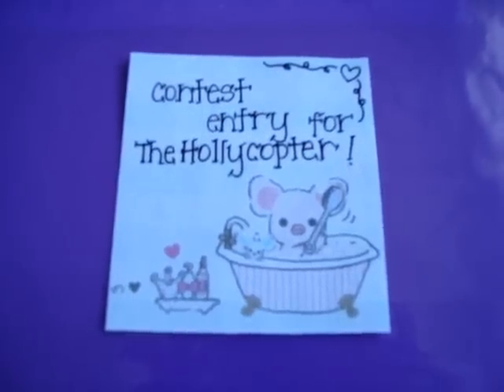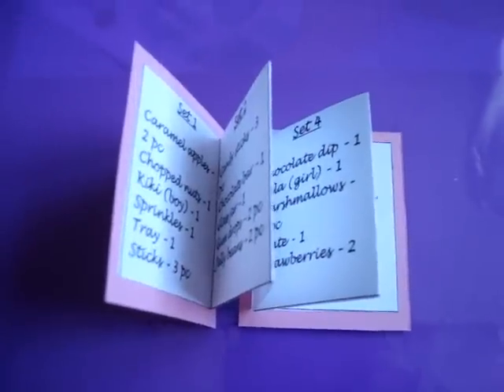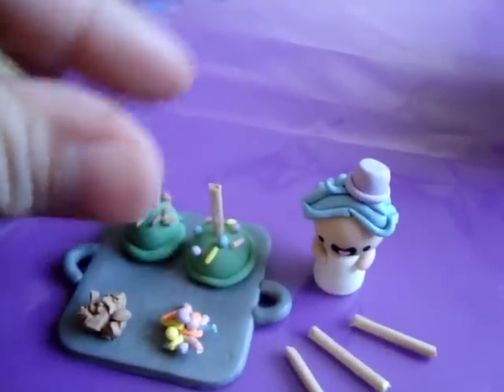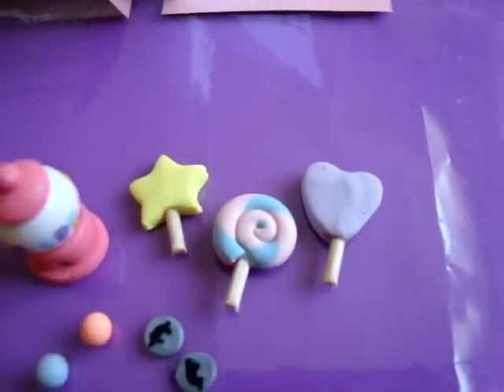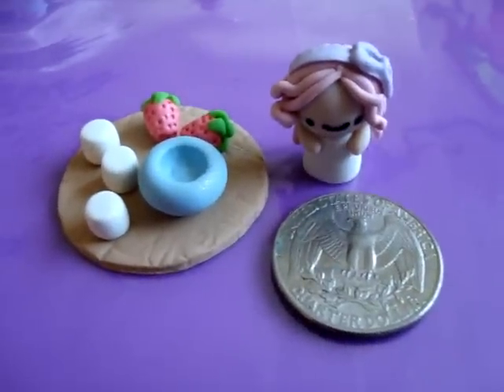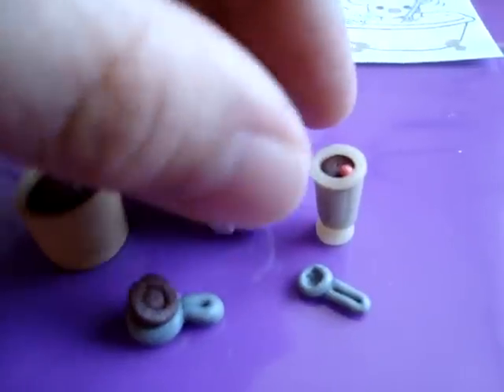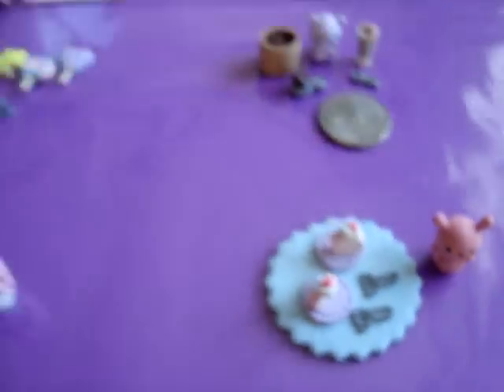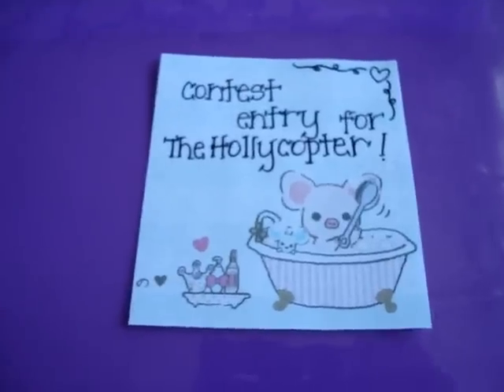Entry for TheHollycopter's Polymer Clay Contest - Part 2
Here's my second entry for TheHollycopter's polymer clay contest. The theme of this re-ment is Little Twin's Sweet Shoppe. As mentioned in the video, I will be entering even 1 more re-ment. The sets will be individually packaged in plastic baggies and secret boxes :)

Thanks for hosting this contest again and for watching! Hope you like everything. Good luck to everybody else entering!

PS: So sorry for the shakiness - AGAIN! It is so hard to film mini pieces with one hand and move the pieces at the same time. LOL... The 3rd time should be better!